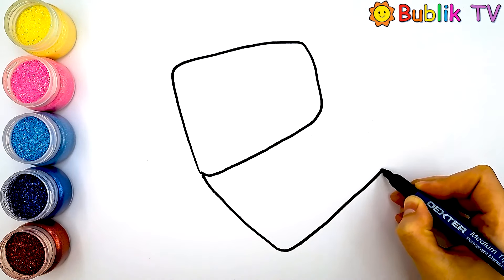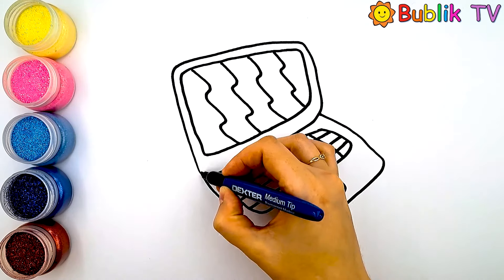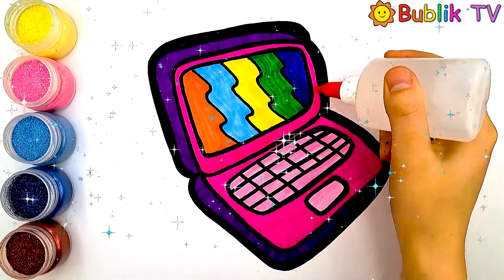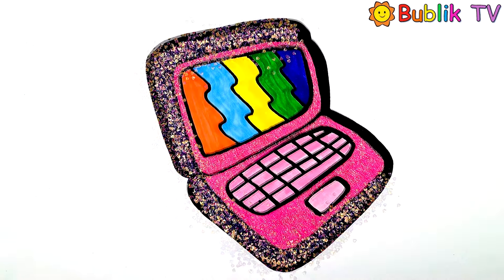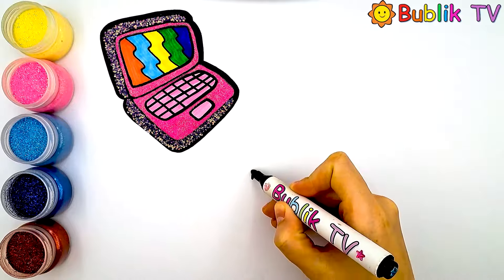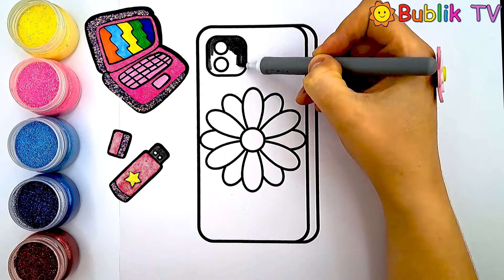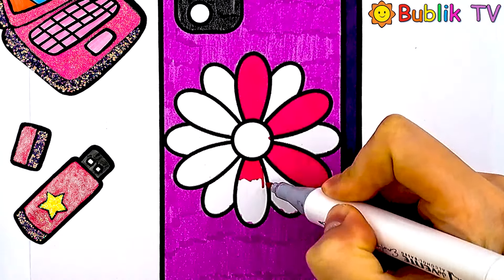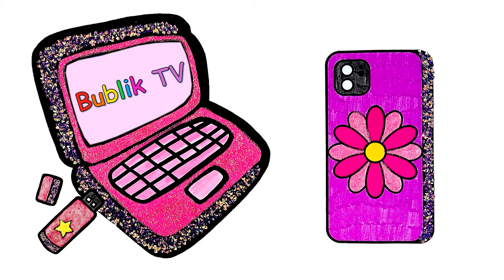💖 Drawing a Laptop, Flash Drive, and Phone with Glitter! 💖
Join us as we dive into the magical world of drawing with glitter! In this fun and colorful video, we will be creating a laptop, flash drive, and phone using glitter and our imagination. Watch as we bring these everyday objects to life with sparkle and shine. Get ready to be amazed and inspired by the glittery creations we will be making together. Let's get creative and have some glittery fun!

Now, the most exciting part - adding glitter! Use your glitter glue to outline and fill in the details of each gadget, creating a dazzling effect that will make your drawings stand out. Don't be afraid to get creative and experiment with different patterns and colors. Once you're done, sit back and admire your glittery masterpieces! Happy drawing! 🌟🖥️📱

♡ Bublik TV ♡